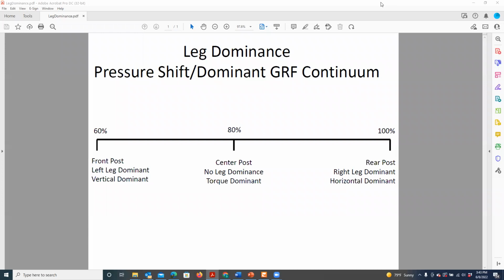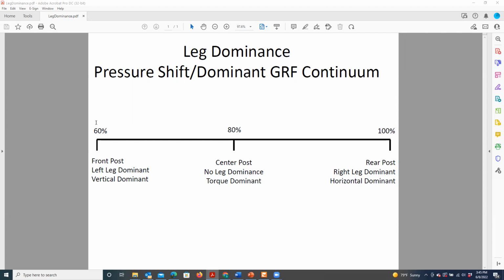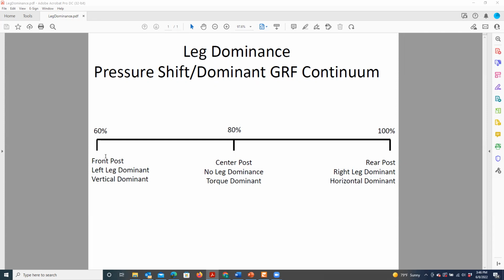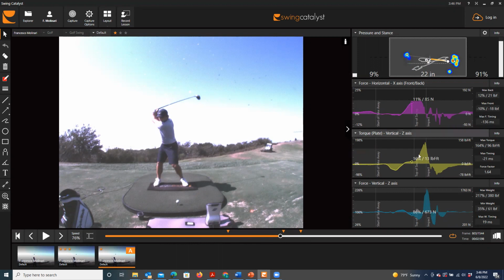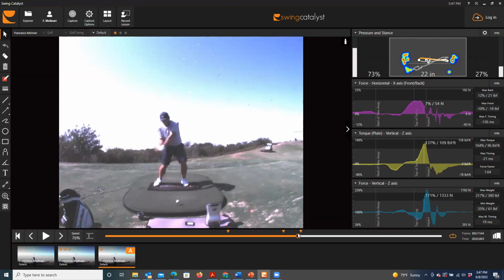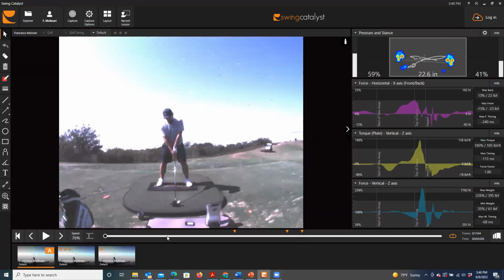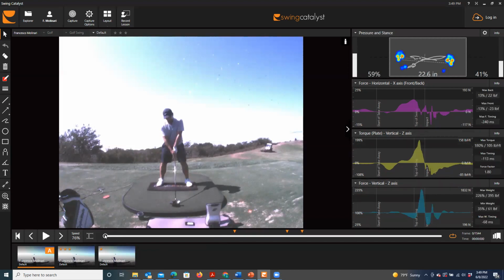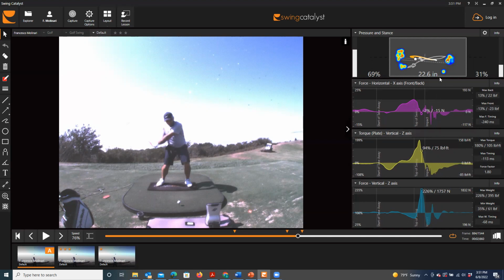Leg Dominance Pressure Shift & Dominant GRF Continuum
In this video Dr. Scott Lynn explains how you can use the concept of leg dominance to dial in a player's pressure shift and dominant ground reaction force in order to improve their ball strike.